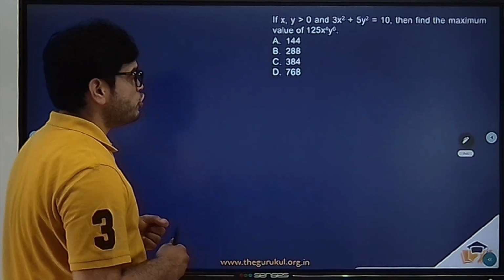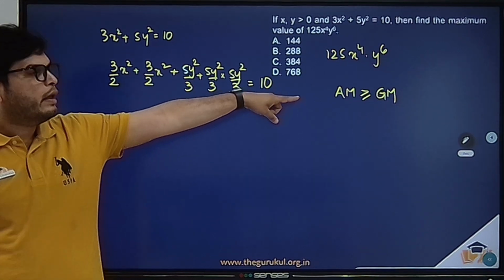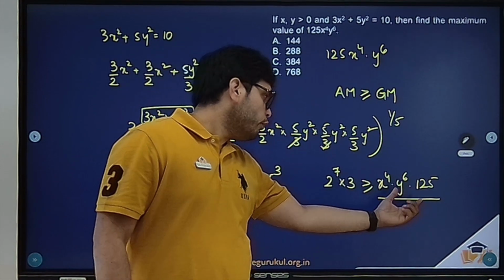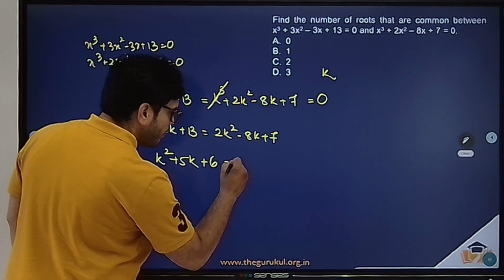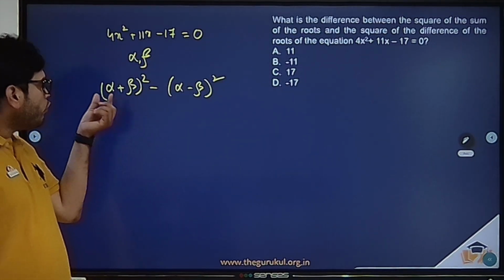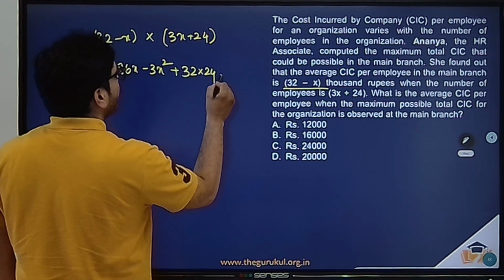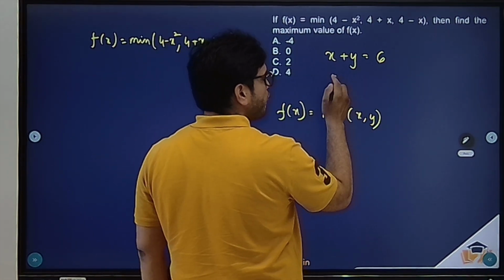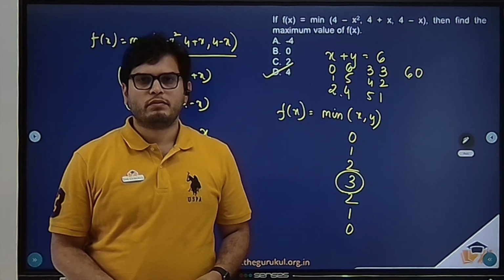The Gurukul's CAT 100 Series | Daily Quant with Deepak - Day 17 | CAT QA | Algebra Imp Questions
📅 Day 17 – Algebra for CAT 2025 | Progressions | Polynomials | Quadratic Equations | Maxima-Minima | Functions

Today’s session focuses on Algebra CAT problems, one of the most important parts of the CAT Quant section. We’ll solve exam-level questions from Progressions CAT, Polynomials CAT, Quadratic Equations CAT, Maxima and Minima CAT, and Functions CAT. Practicing these Algebra CAT problems builds both accuracy and speed for CAT 2025.

✅ Topics Covered in this CAT Quant session:

Progressions CAT problems, including Arithmetic and Geometric Progressions
Polynomials CAT questions with roots and remainder theorems
Quadratic Equations CAT problems with tricks and shortcuts
Maxima and Minima CAT problem-solving approaches
Functions CAT questions with graphs and applications

📌 What You’ll Learn in this CAT Quant session:
Step-by-step clarity while solving Progressions CAT problems
Time-saving techniques for Polynomials CAT questions in Algebra
Conceptual shortcuts for Quadratic Equations CAT problem solving
Strong analytical skills for Maxima and Minima CAT applications
Better understanding of Functions CAT through graphs and examples

🧠 Why this session matters for CAT Quant preparation:
The Algebra CAT section consistently features Progressions CAT, Quadratic Equations CAT, and Functions CAT questions in CAT exams. By practicing these Algebra CAT problems, you’ll improve accuracy, strengthen fundamentals, and maximize your CAT 2025 Quant score.

🎯 Daily practice of Algebra CAT problems from Polynomials CAT, Maxima and Minima CAT, and Functions CAT ensures confidence and exam readiness.

💬 Got a doubt in any Algebra CAT problem? Drop it in the comments – we reply to every learner.

(Used with permission. Big thanks to both artists for their brilliant tracks featured in this video.)

00:00 Intro
00:39 Question 1
04:21 Question 2
06:47 Question 3
07:46 Question 4
10:02 Question 5